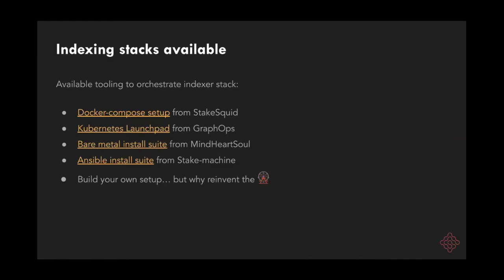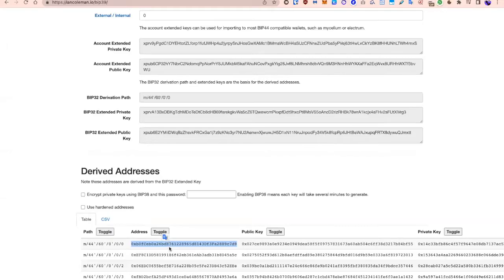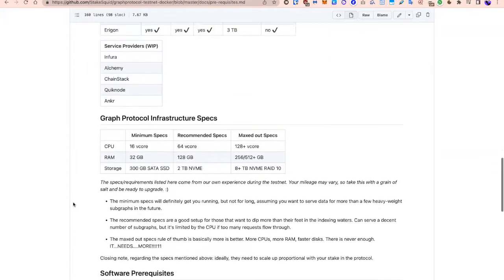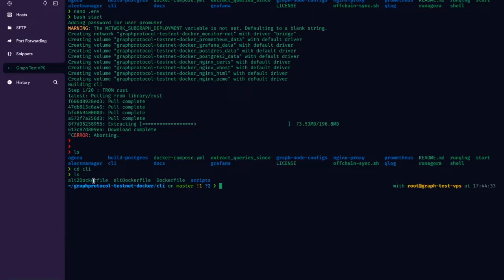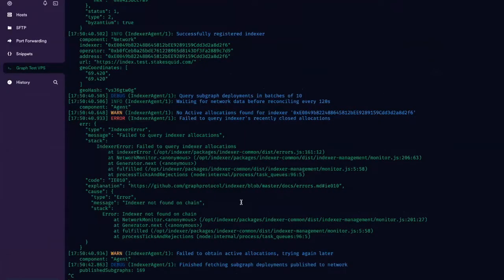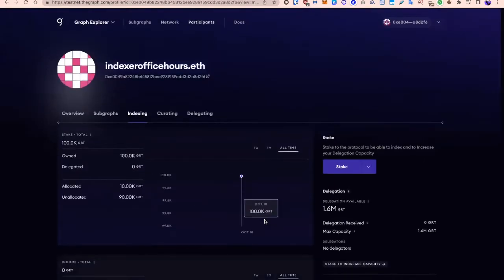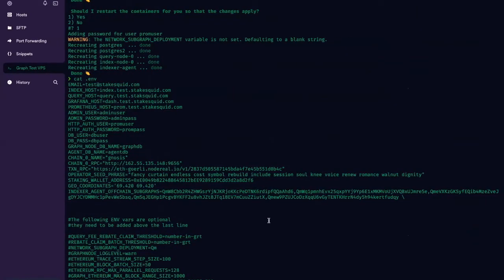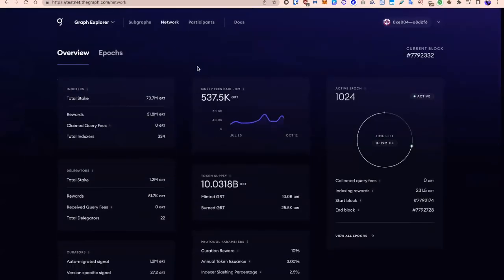IndexerOfficeHours 81 - StakeSquid’s Docker Toolkit + MIPs Q&A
We will be running weekly Indexer Office Hours in the “Graph Stage” voice channel on Discord, every Tuesday between 5pm - 6pm UTC.